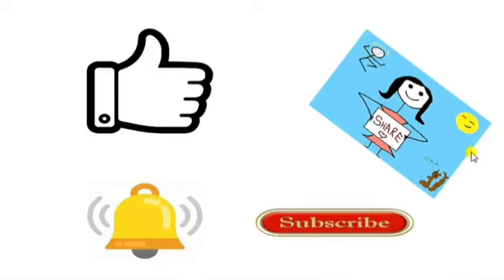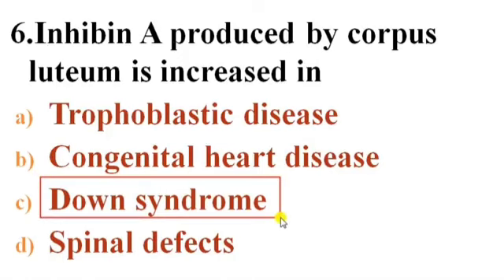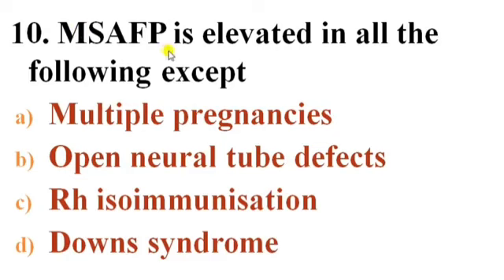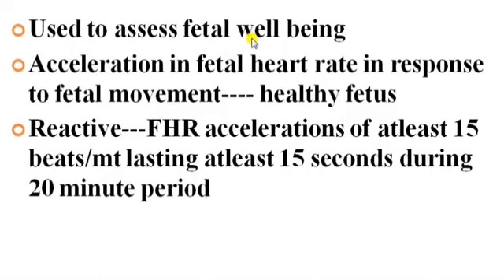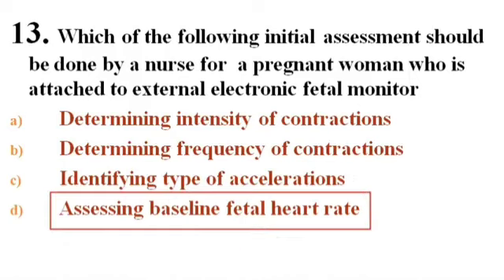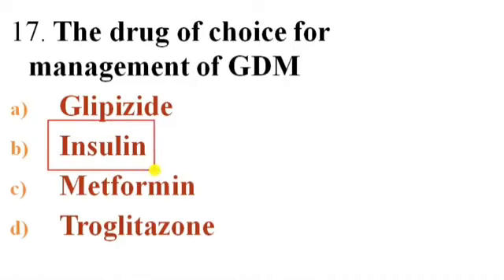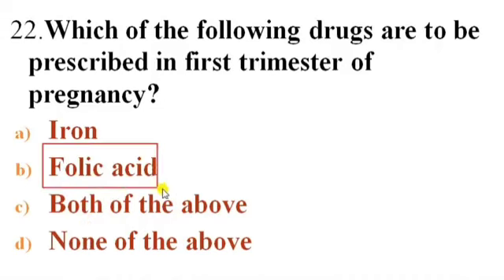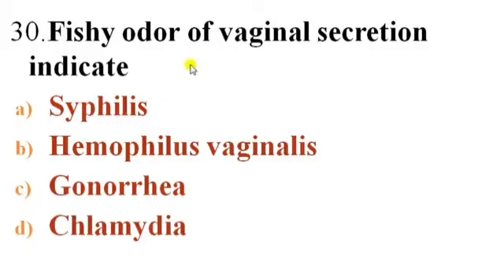nursing exam prepration important mcqs and answer. please#likes